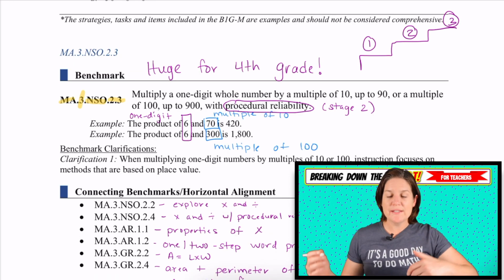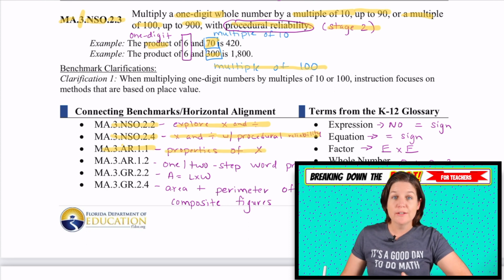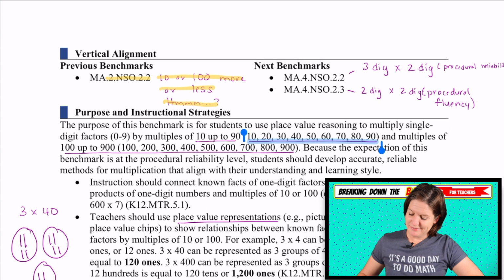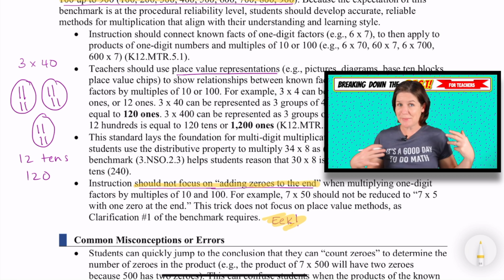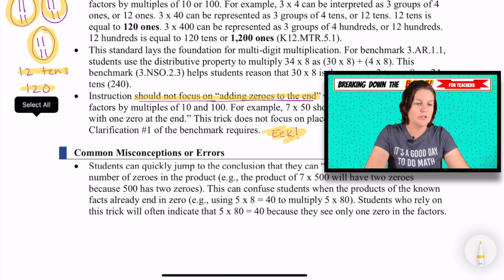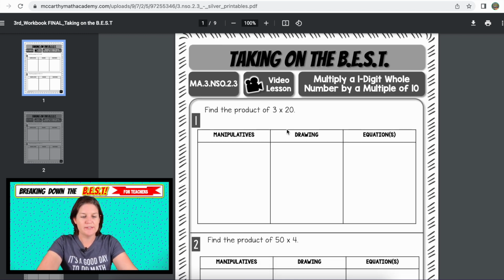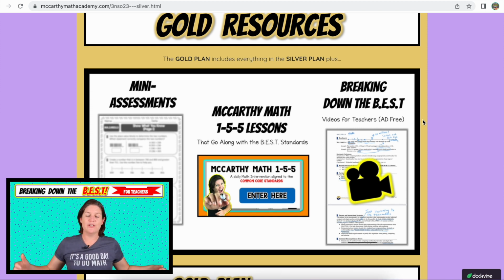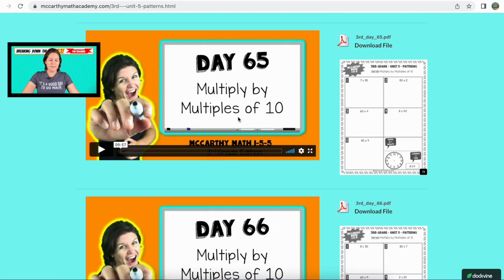MA.3.NSO.2.3 - Breaking Down the B.E.S.T Standards for Math [FOR TEACHERS]